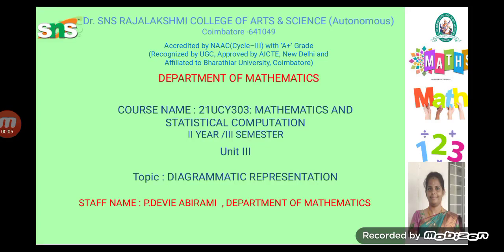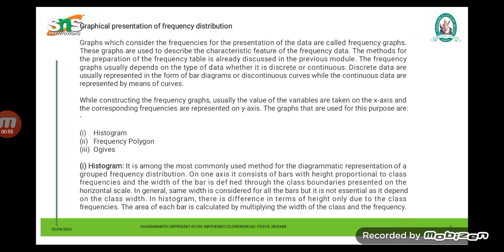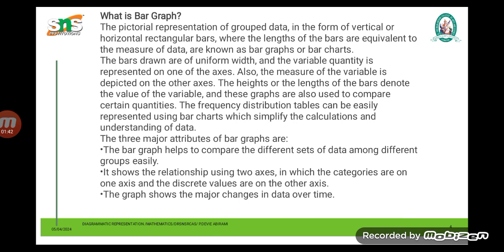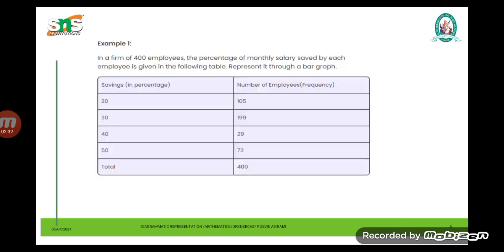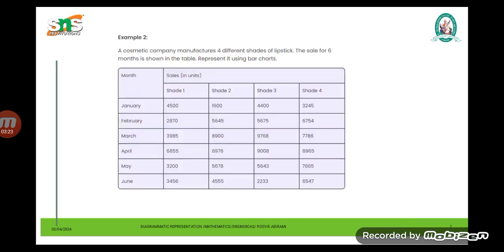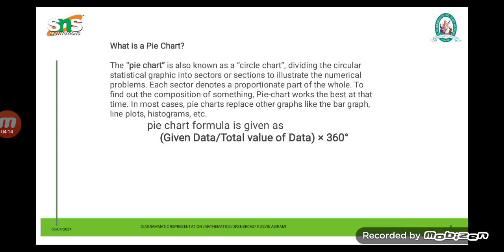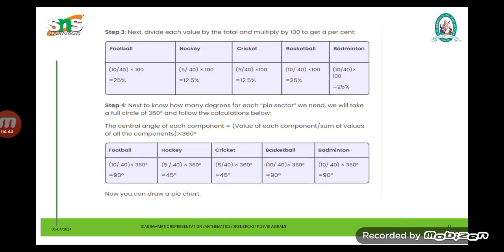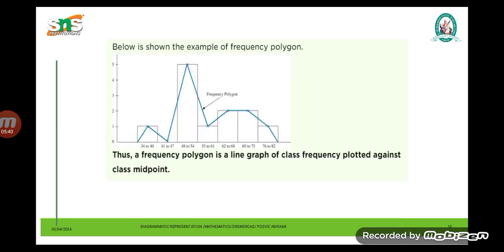P.Devie Abirami | Allied Mathematics | SNS institutions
This video explains the diagrammatic representation of the problems.

Bar diagram
Histogram problems are included in this video